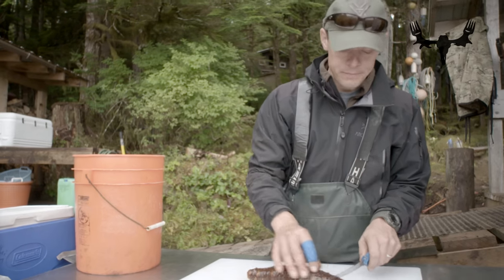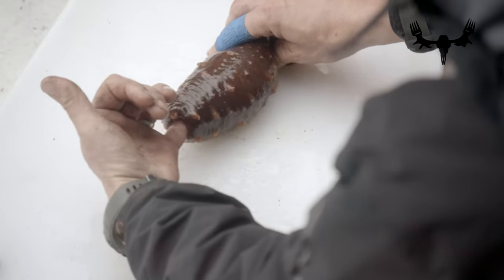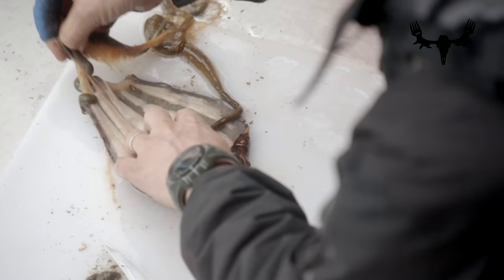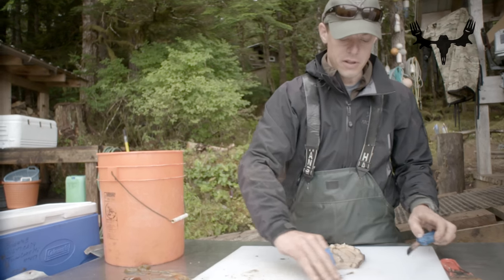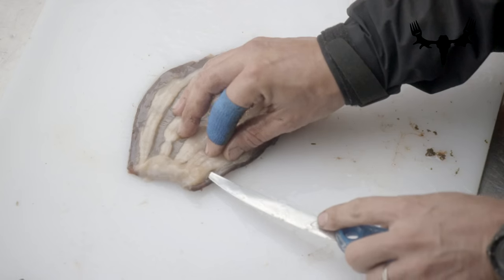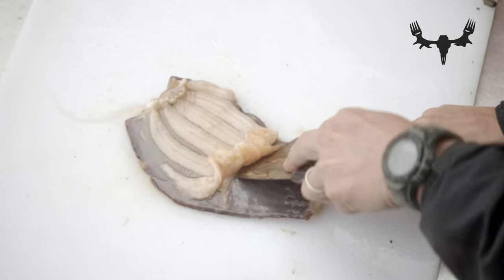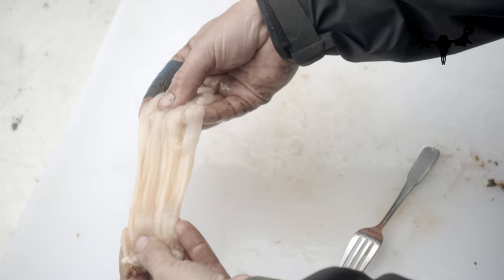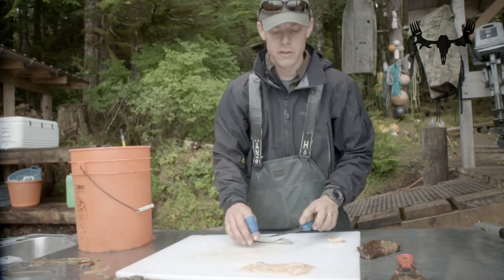How To Clean A Sea Cucumber With Steven Rinella